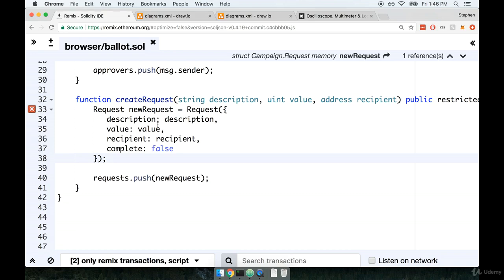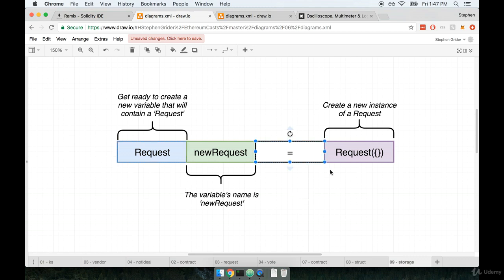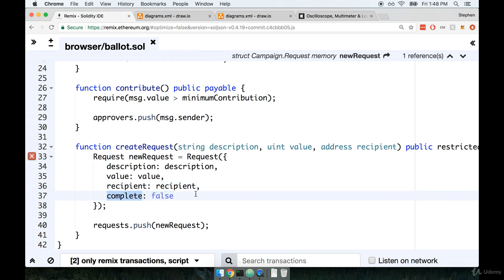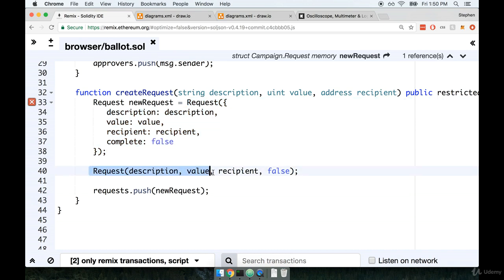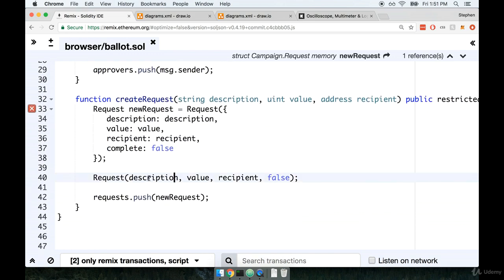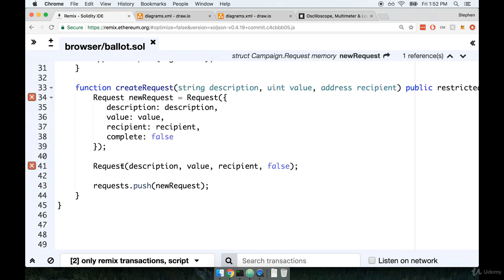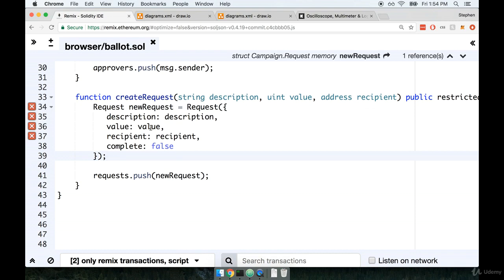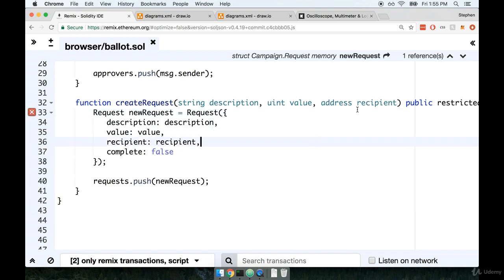Instance Creation Syntax -- 10